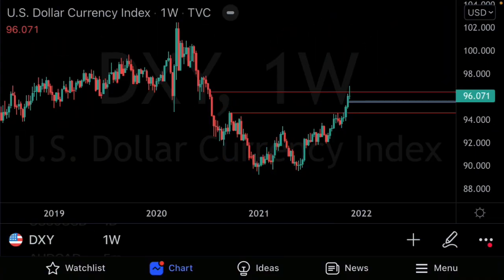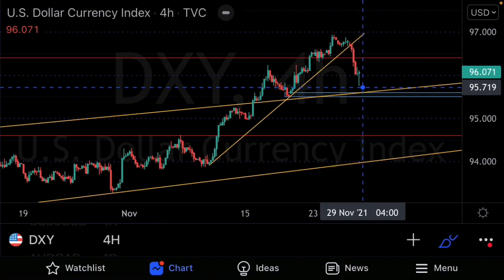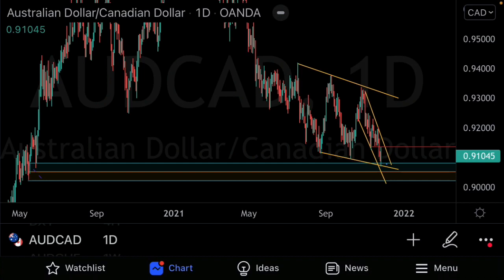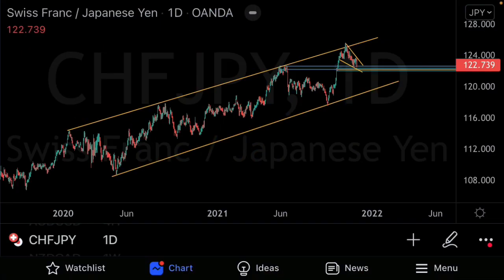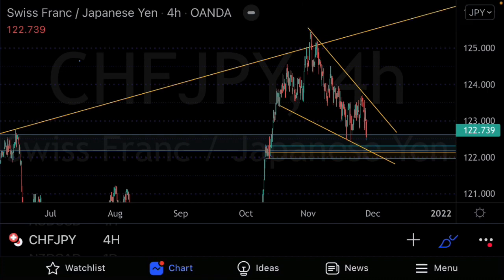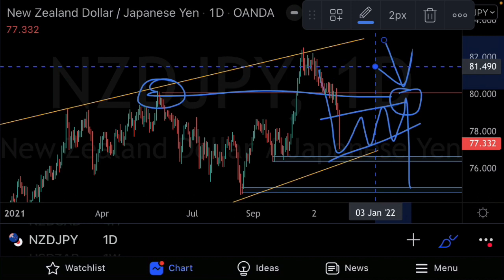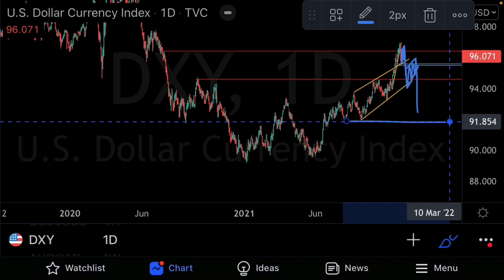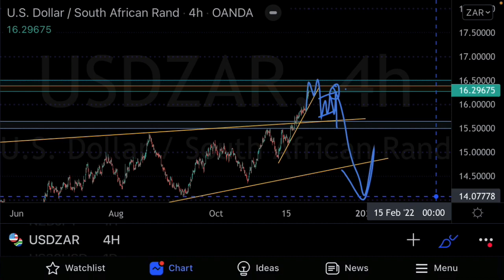Weekly Forex Forecast (ForexChasers Watchlist) DXY, AUDCAD, CHFJPY, NZDJPY & USDZAR!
In todays weekly forex forecast we will be looking into the DXY, AUDCAD, CHFJPY, NZDJPY & USDZAR. I will also share with you my directional biases for these pairs over the course of next week.